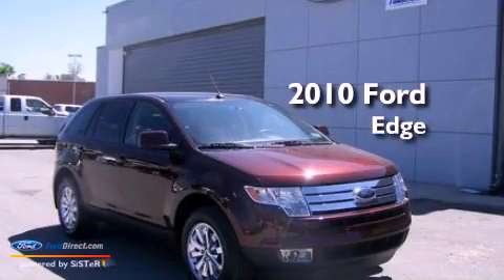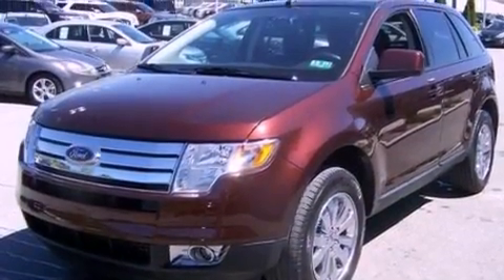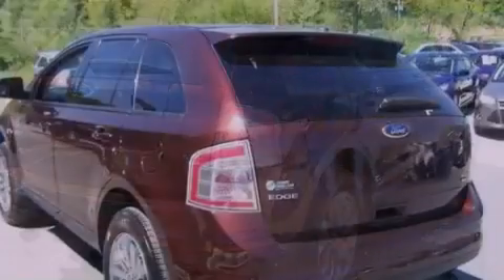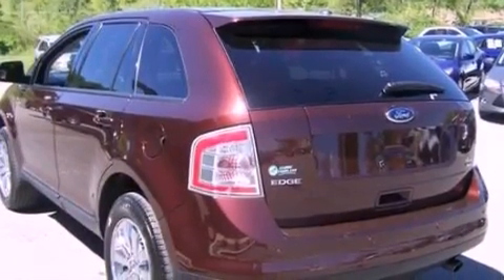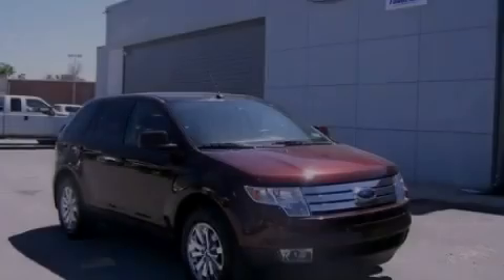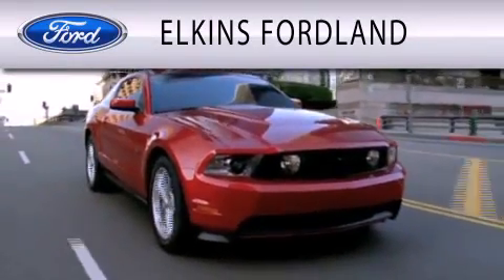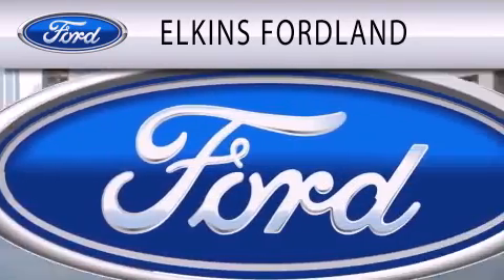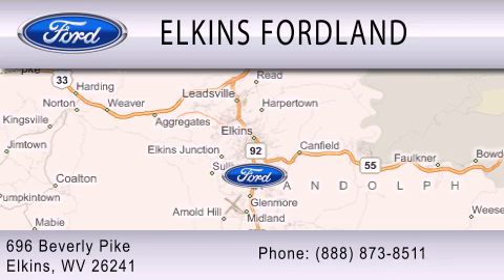2010 Ford Edge Elkins WV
Year : 2010
 Make : Ford
 Model : Edge
 Engine : 3.5L V6 24V MPFI DOHC
 Trans . : 6-SPEED AUTOMATIC
 Exterior : BROWN
 Miles : 28,767
 Interior : BLACK
 Stock : 22444A